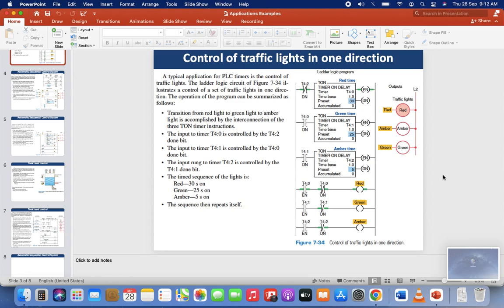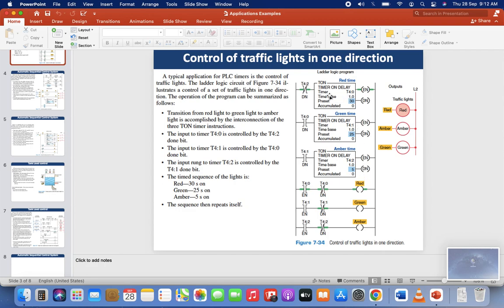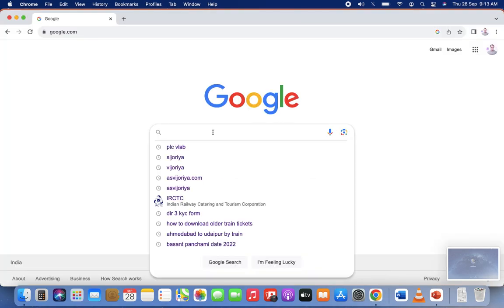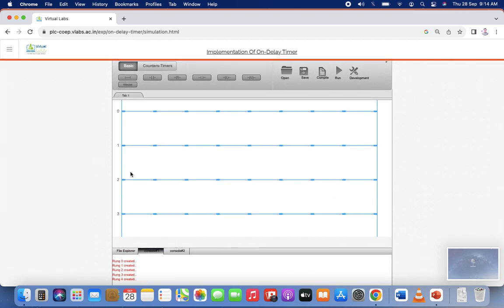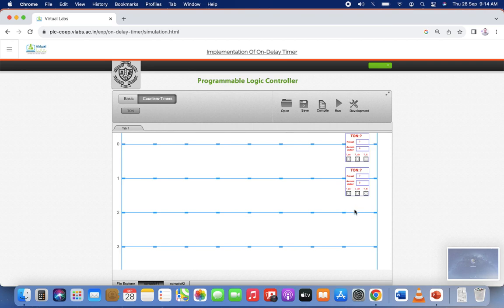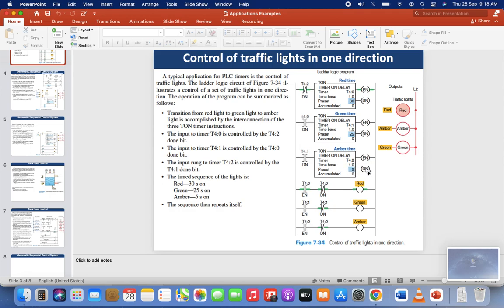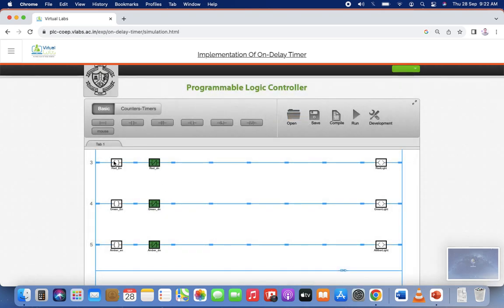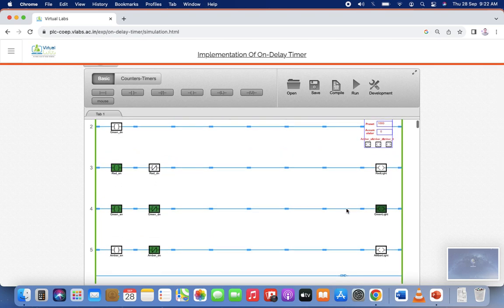PLC Traffic Light Control System Ladder Diagram Programming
A typical application for PLC timers is the control of
 traffic lights. The ladder logic circuit of Figure 7-34 illustrates
a control of a set of traffic lights in one direction.
The operation of the program can be summarized as
follows:
• Transition from red light to green light to amber
light is accomplished by the interconnection of the
three TON timer instructions.

• The input to timer T4:0 is controlled by the T4:2
done bit.
• The input to timer T4:1 is controlled by the T4:0
done bit.
• The input rung to timer T4:2 is controlled by the
T4:1 done bit.

• The timed sequence of the lights is:
Red—30 s on
Green—25 s on
Amber—5 s on
• The sequence then repeats itself.